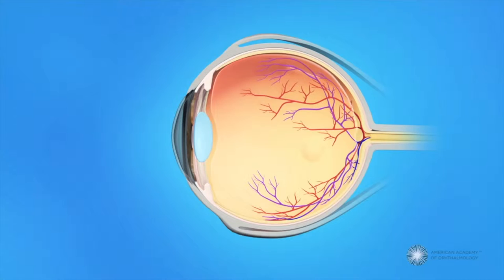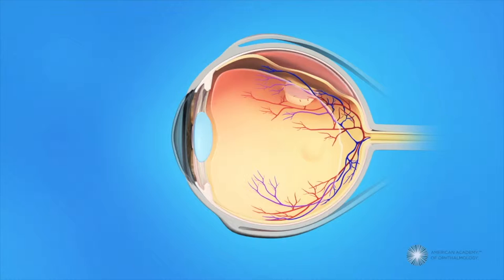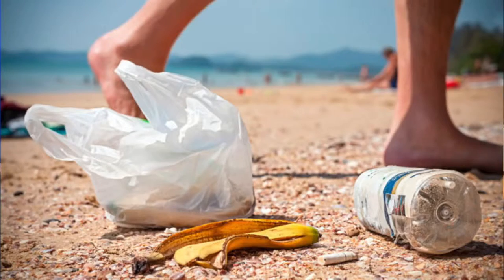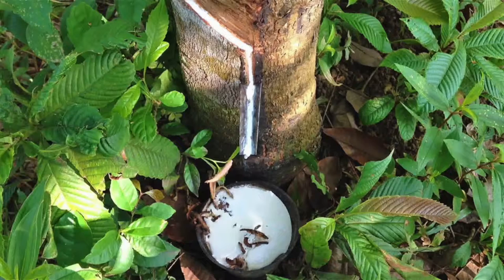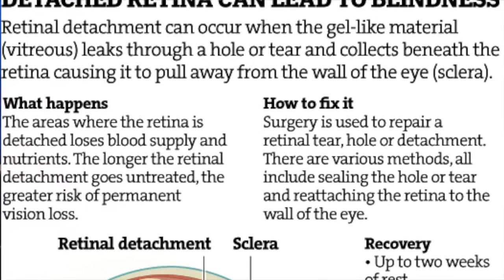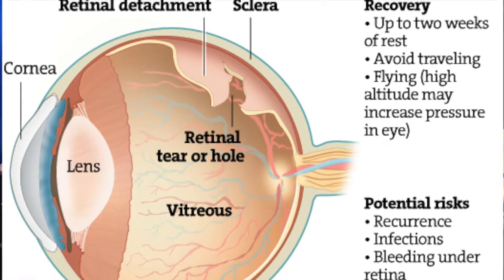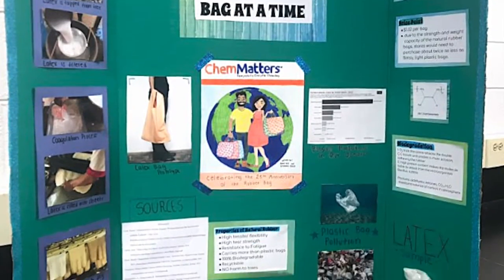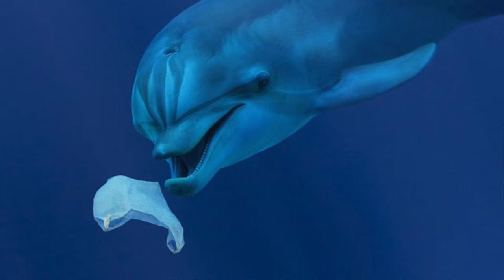Chemagination 2019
produced by Maria Hofmann